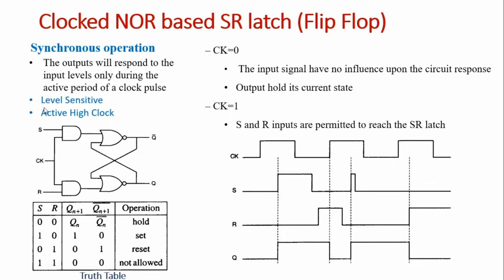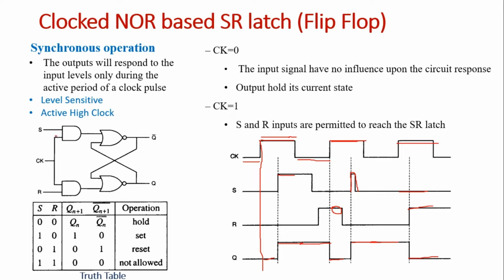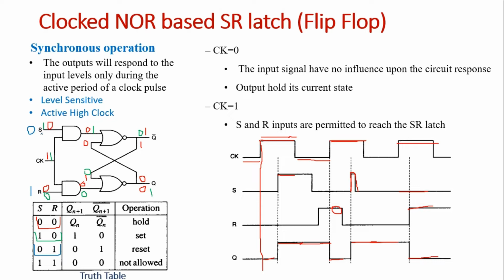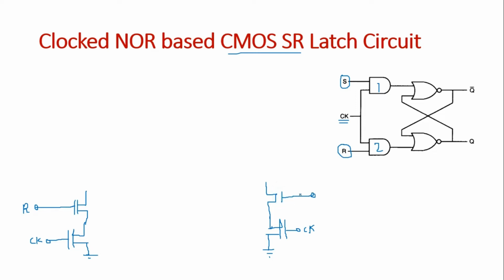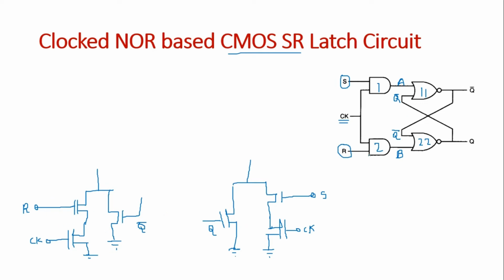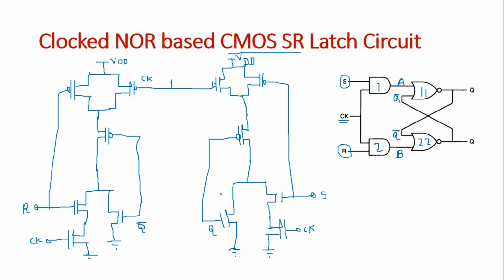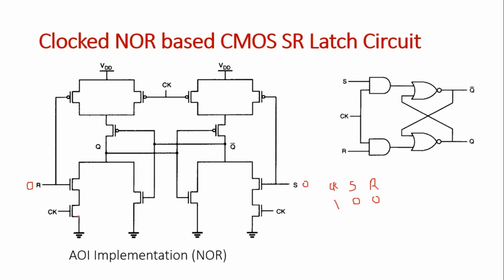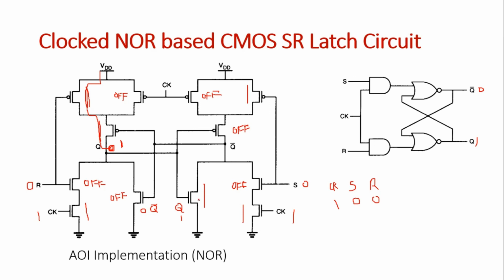Clocked CMOS SR Flip Flop, CMOS SR Latch using NOR gate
This video explain about SR Flip Flop using NOR gate or SR Latch using NOR gate which is a clocked sr flip or clocked sr latch which is also called as synchronous SR Flip Flop..

It also explain about cmos sr Flip Flop or cmos sr latch using NOR gate for clocked sequential circuits.

Note: SR Flip Flop and RS Flip Flop, SR Latch And RS Latch is same.